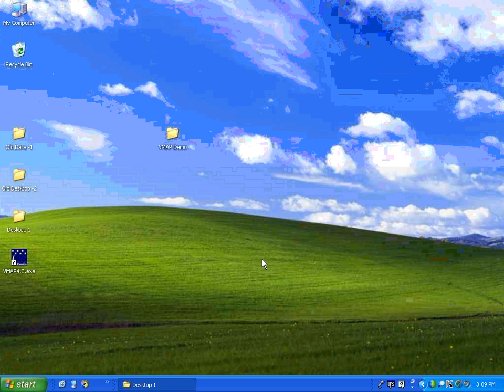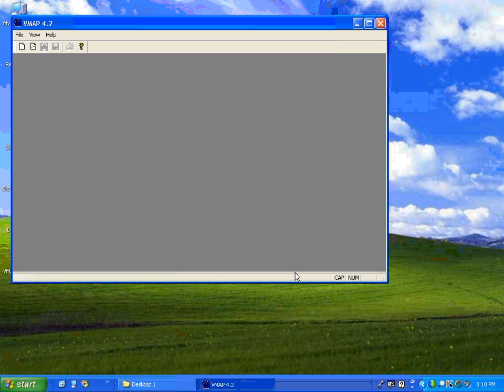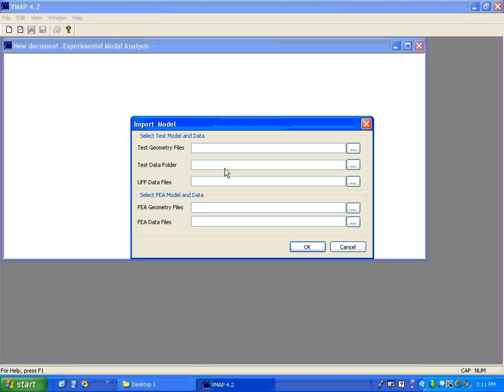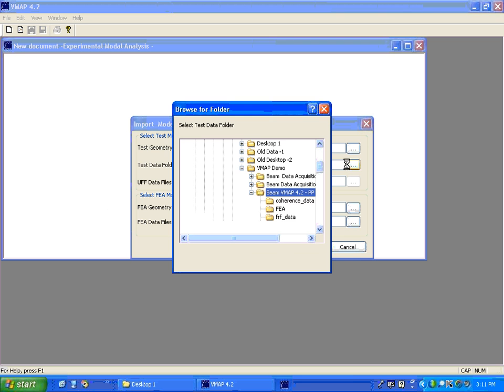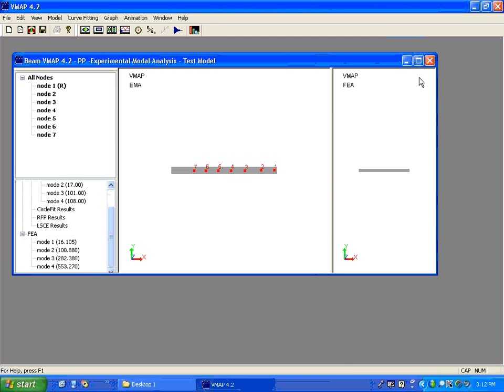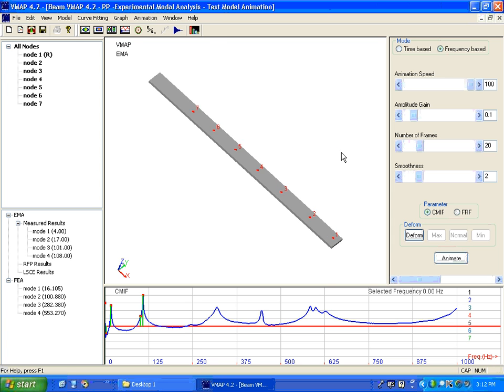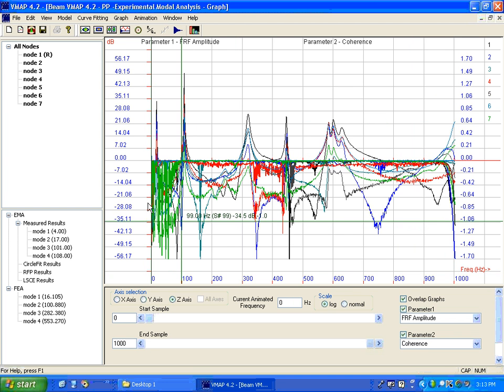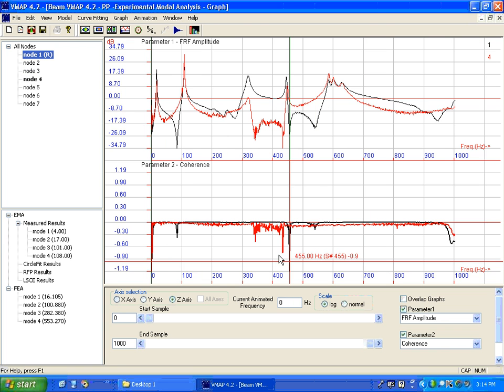VMAP Post Processing